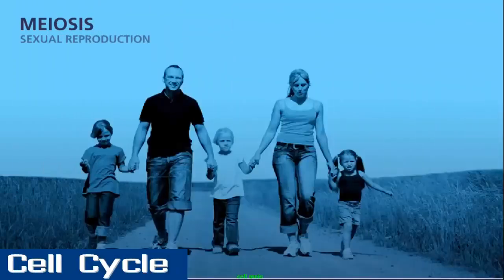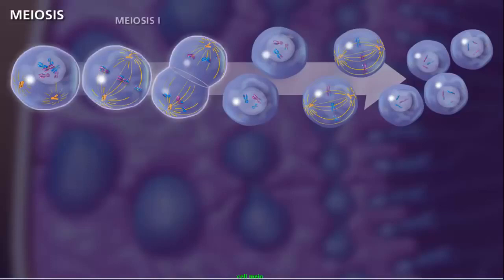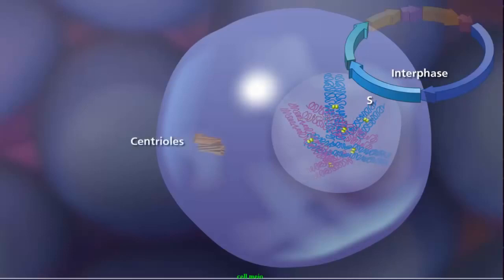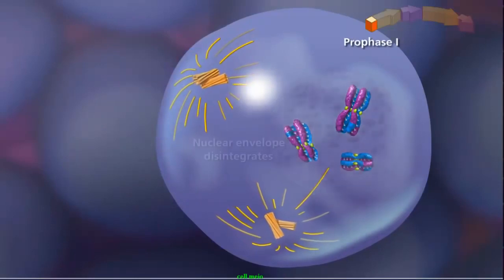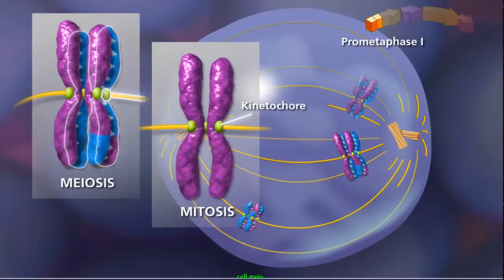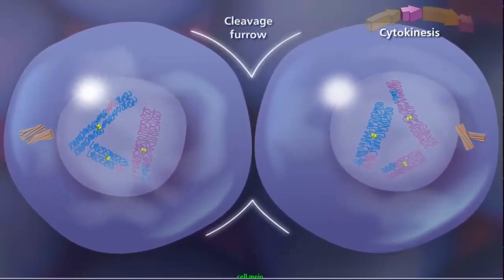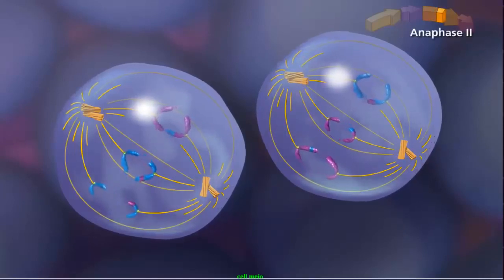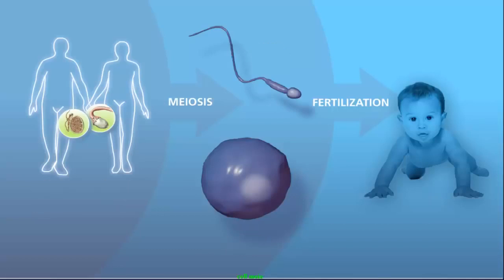Meiosis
Process of Cell Division